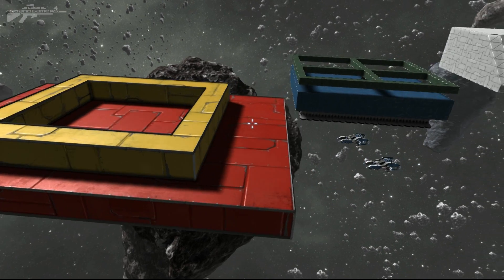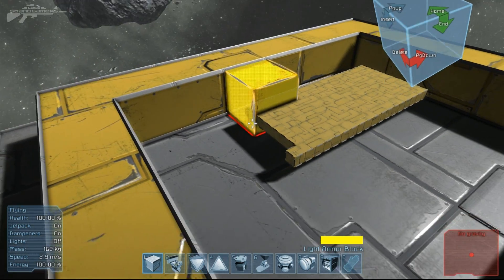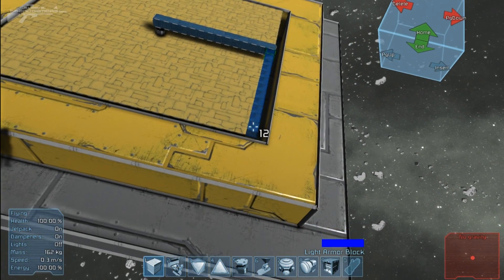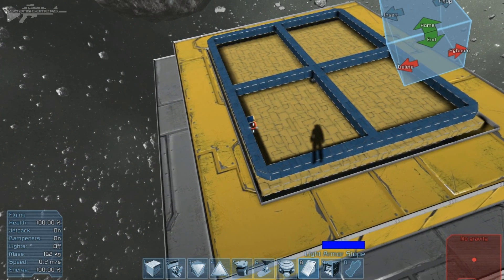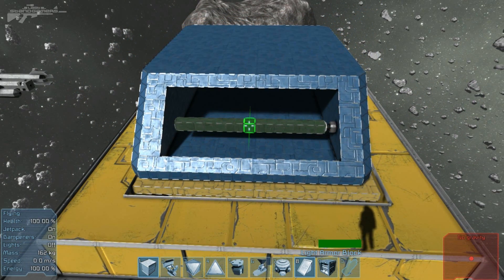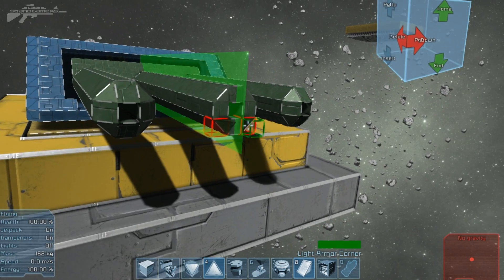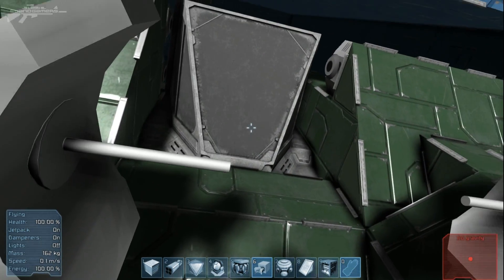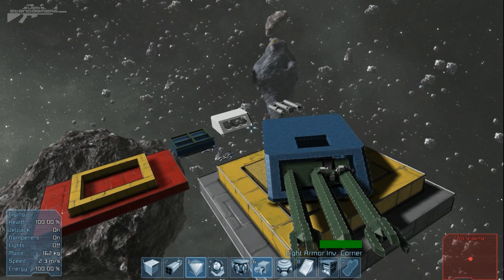How To Build A Turret, Firing & Moving - Space Engineers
LINK BELLOW  ↓ ↓ ↓ ↓ ↓ ↓ ↓ ↓ ↓ ↓ ↓ ↓ ↓ ↓ ↓ ↓ ↓ ↓ ↓ ↓ ↓ ↓ ↓ ↓ ↓ ↓ ↓ ↓ ↓ ↓
If you want help building something let me know I may have the solution.
Today I show you how to build a turret that are both simple to construct and could protect a ship or station. They are sure to strike fear into passing space travelers or even as a protection from the battle.

Space Engineer is like a mixture between Minecraft and Kerbal Space Program. The game is in alpha and will be released on steam at some point in the future. ore